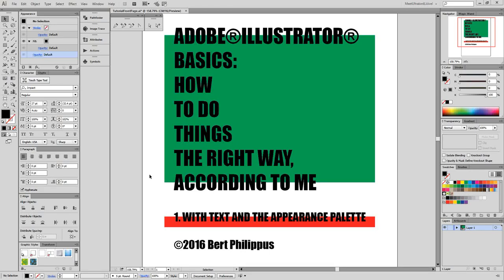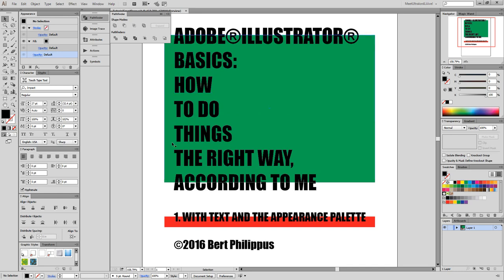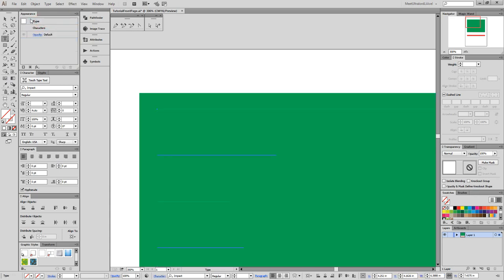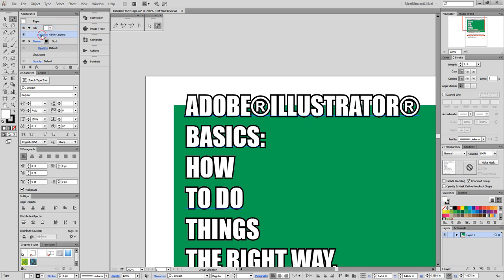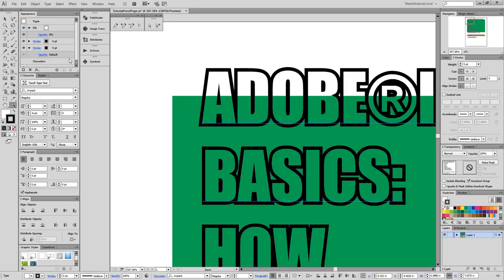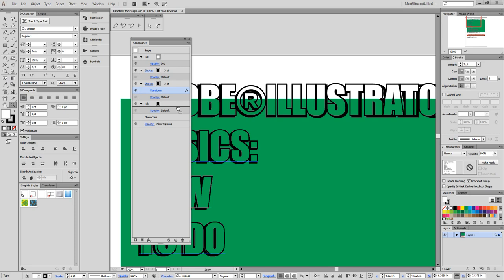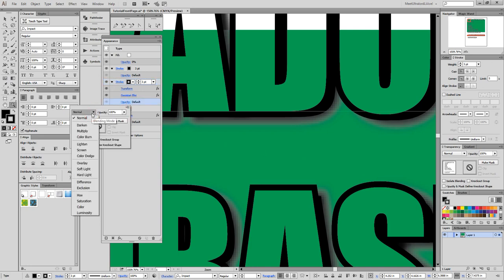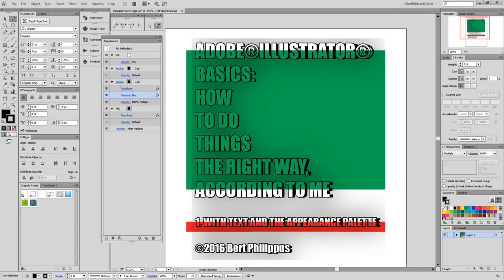Adobe Illustrator Basics: Text and Appearance Palette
I go into some detail on how to manipulate the appearance of text, using the Appearance Palette.